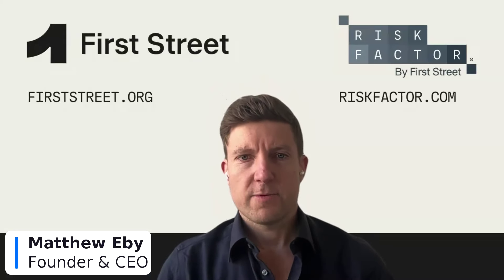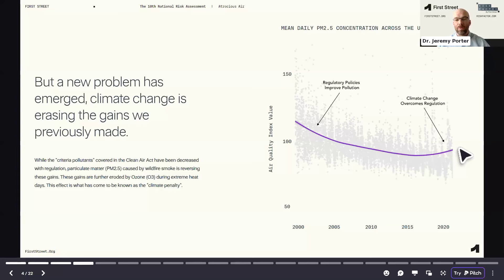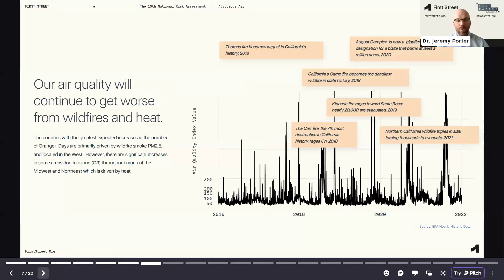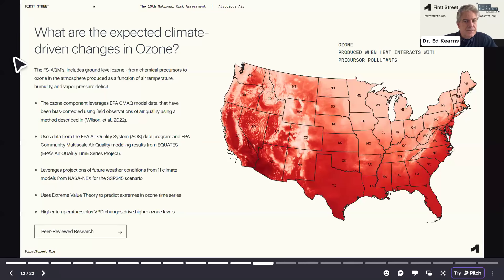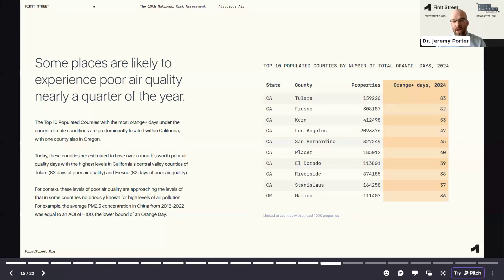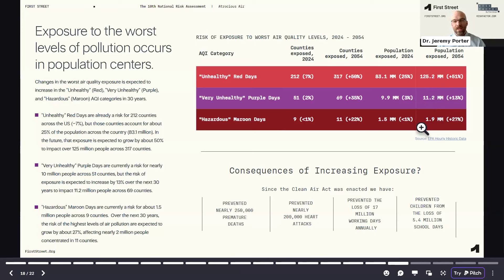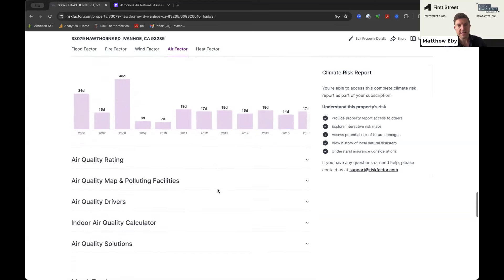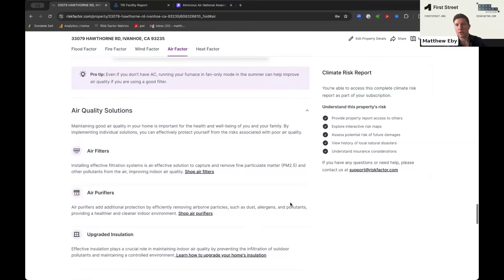Atrocious Air: The 10th National Risk Assessment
Listen to Chief Science Officer Dr. Ed Kearns, Head of Climate Implications Dr. Jeremy Porter and Founder and CEO Matthew Eby talk about the release of First Street's 10th National Risk Assessment: Atrocious Air.

The discussion goes deep on how climate change is impacting air quality today and over the next 30 years and how this new trend represents a reversal of hard fought gains in air quality improvement over the past half century which will continue in the years to come.